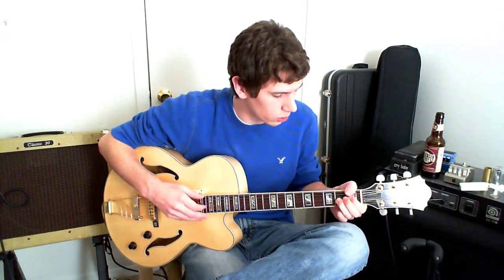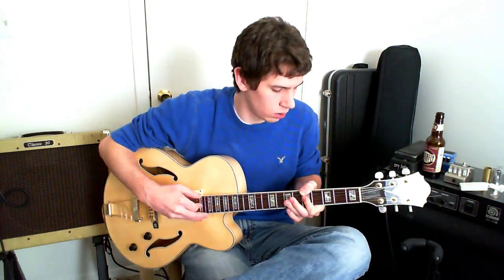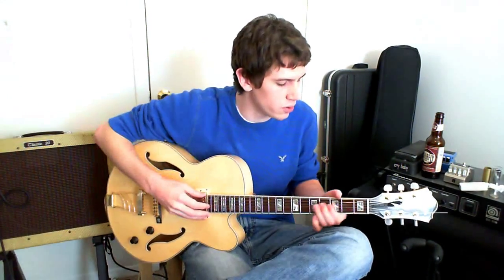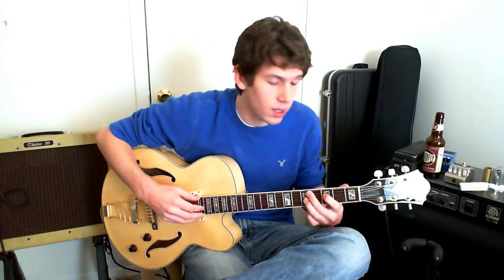Jazz Blues In C - Jazz Guitar Lesson - Between the Licks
New webcam, new place. New lessons!

Jam online for free! Signup now!

This lesson covers a jazz blues progression with some interesting colors and harmonics thrown in. Listen in and let me know what you think!